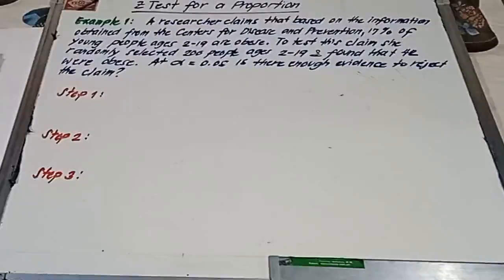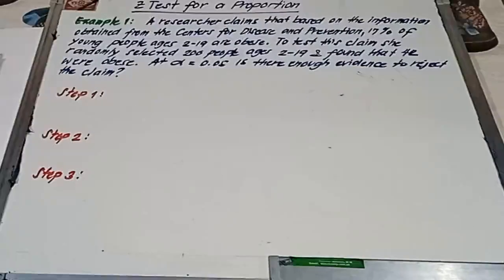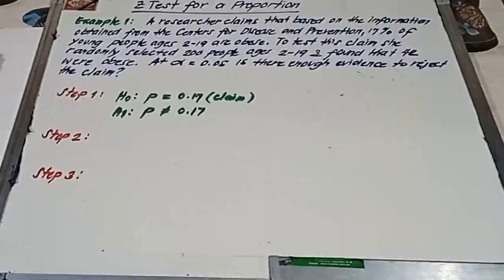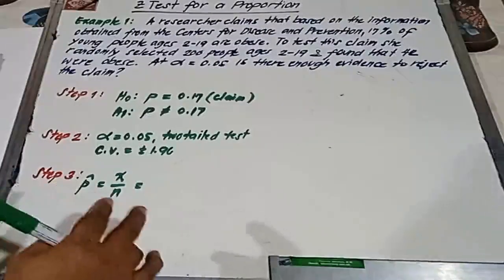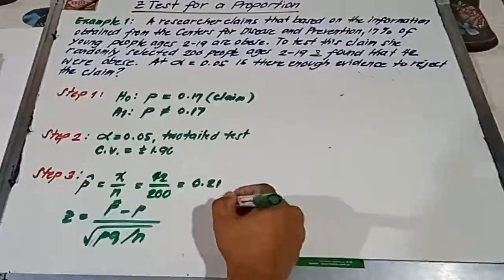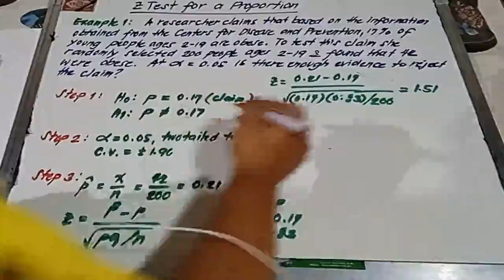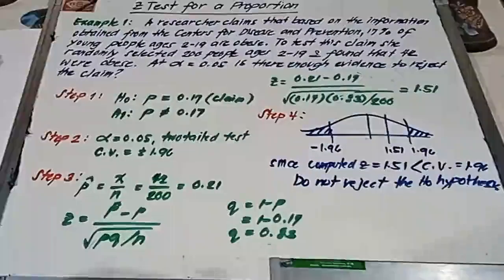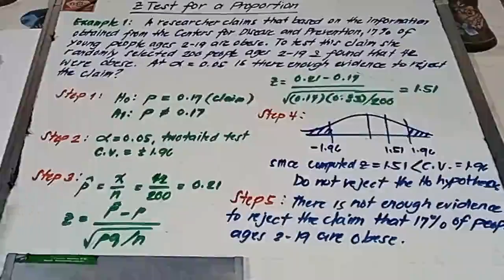Example 1 z Test for a Proportion